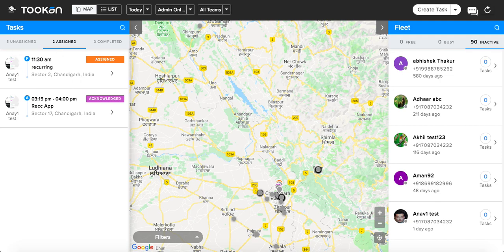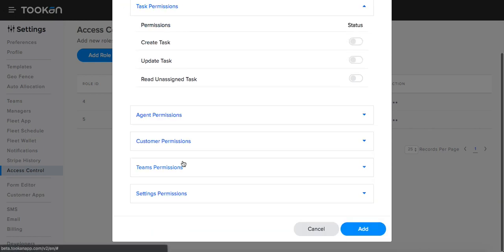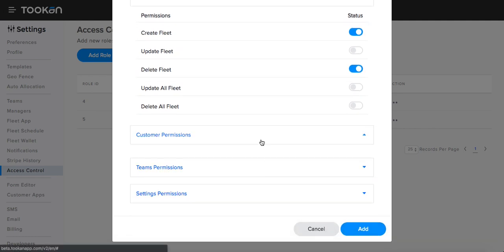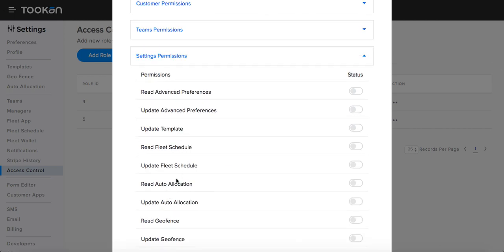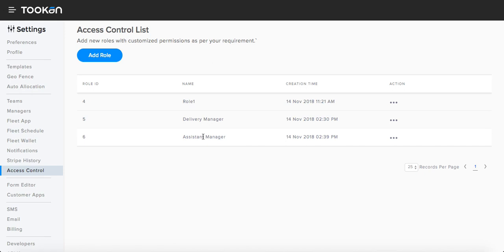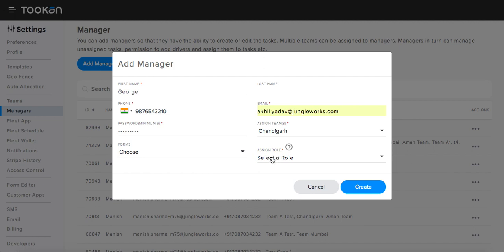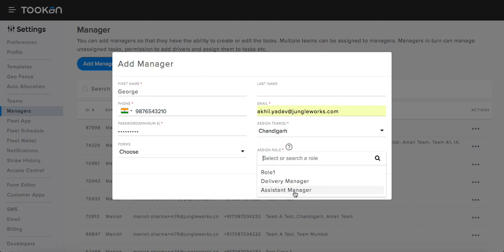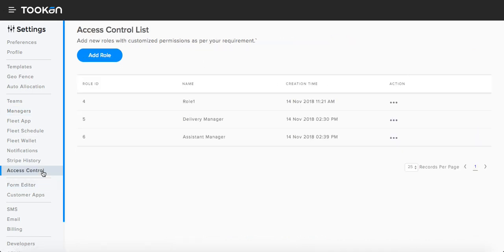Access Control List (ACL) - Tookan